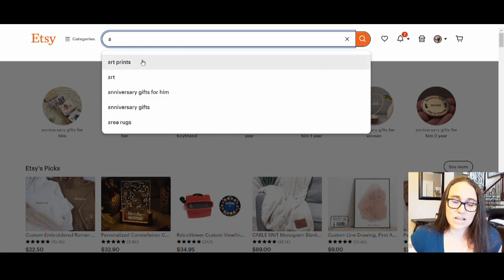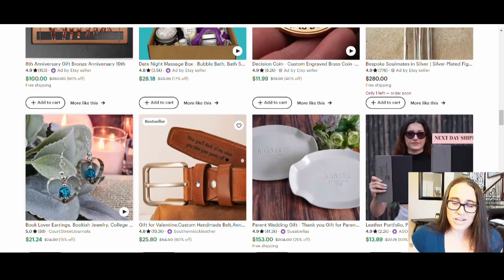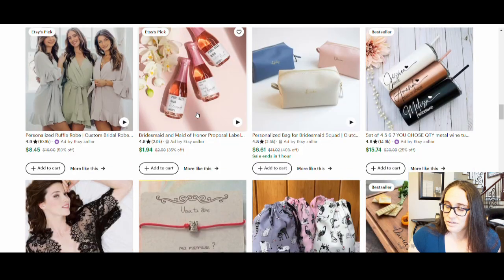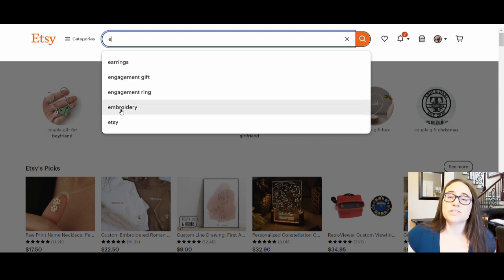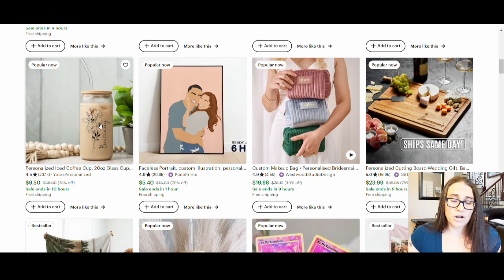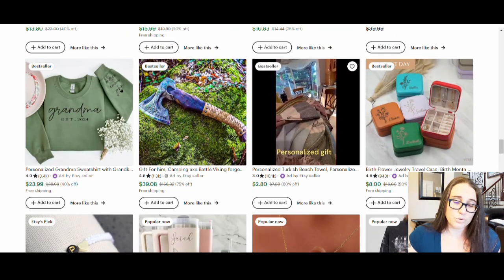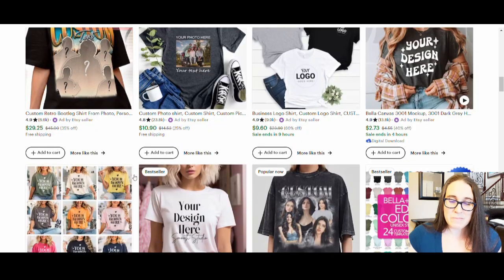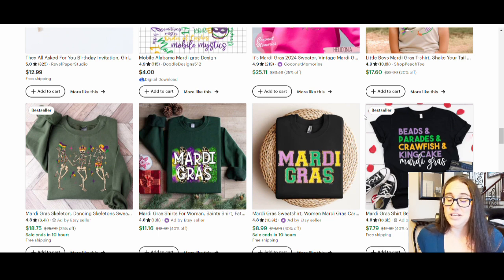What Sells On Etsy: Free Product Research Using Etsy - Products, Niches, Trending Styles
This video goes over Free Etsy Research for Beginners. Learn about Etsy products, niches, and trending styles and how to find them. Master 2025 by learning how to make trending niche designs you can sell on shirts, mugs, stickers, ornaments, pop sockets, phone cases and more. Grow your business by learning new skills and sell your designs on POD platforms such as Amazon Merch on Demand, Amazon Seller Central, RedBubble, Etsy, TeePublic and more and make supplemental income in 2025.